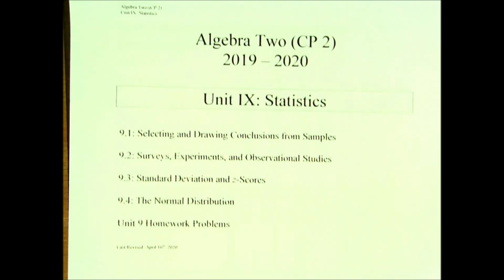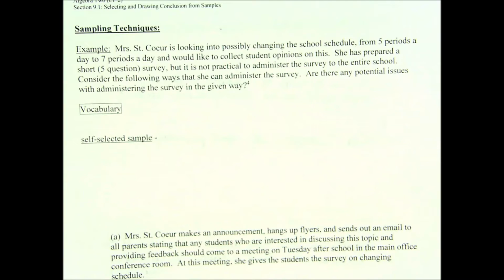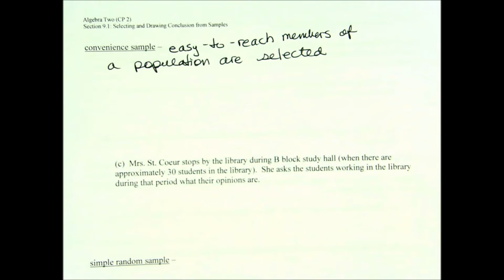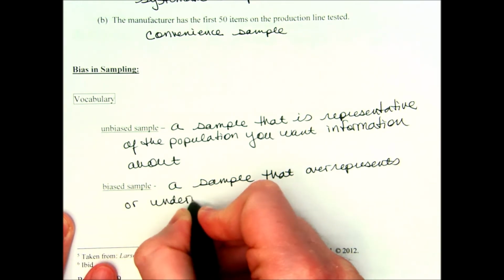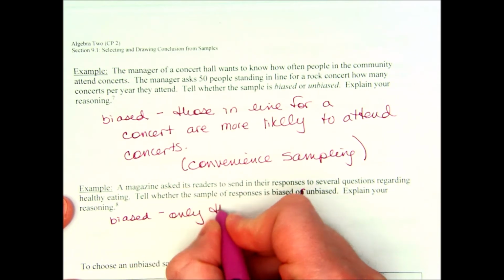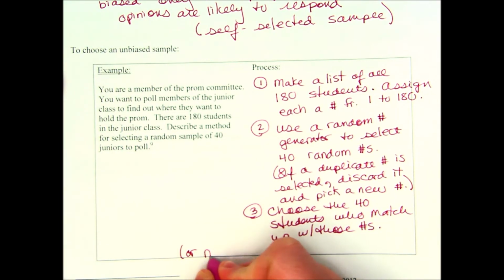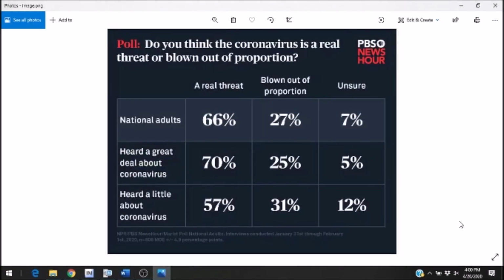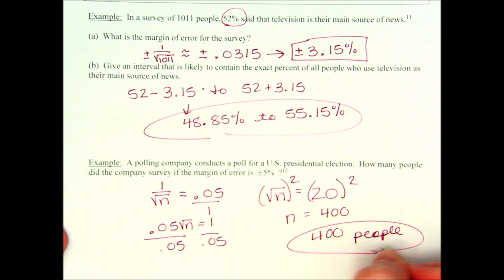Algebra Two (CP 2) - Section 9.1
Section 9.1: Intro to Sampling